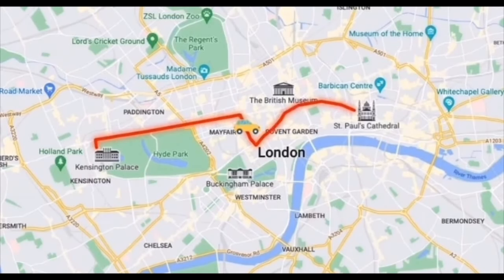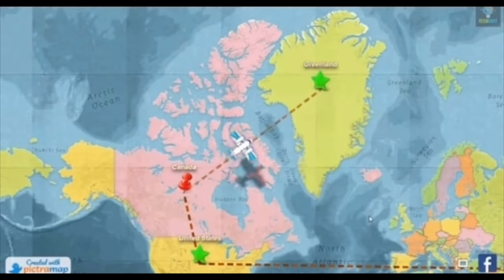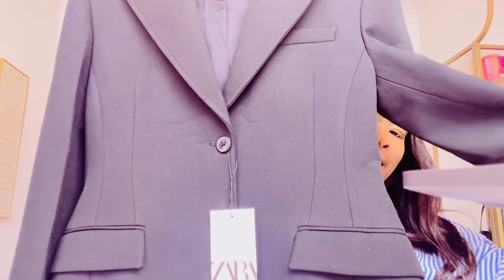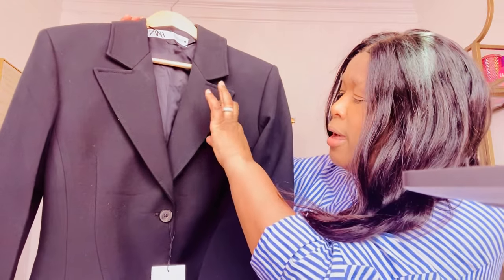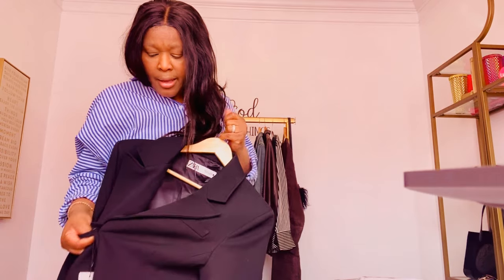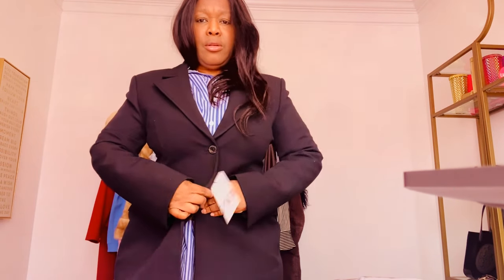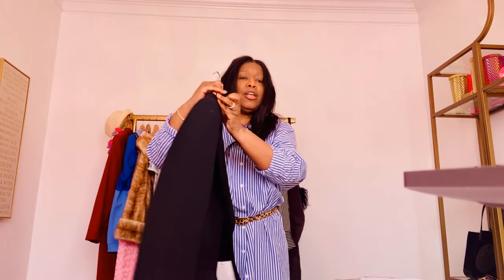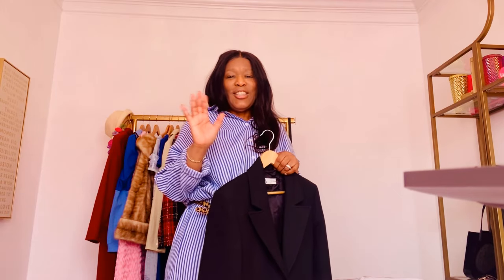How I Found the Sold Out Viral Zara Hourglass Blazer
Visit our newly released women's lifestyle publication Domtourage and tell us what you think. We cover everything from style and handbags to beauty and travel

If you know me you know I’m a style connoisseur who is also passionate about self-care, chunky heels and curating a luxe life of fabulousness—I am literally fueled by coffee and a danish—it keeps my creative juices flowing! If you'd like to support me and the channel please consider buying me a coffee or frappuccino for $5 and you'll get a shoutout in my next video or become a member for $25/month for a shoutout and unlock special pots and messages

Lastly, I try my best to link the products in the video here so you can find them easily and make a purchase if so desired.